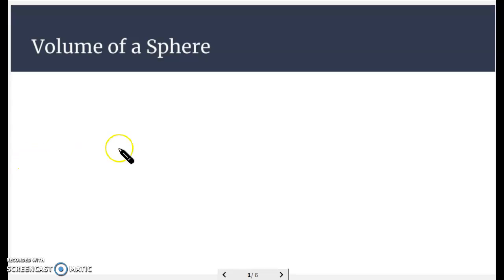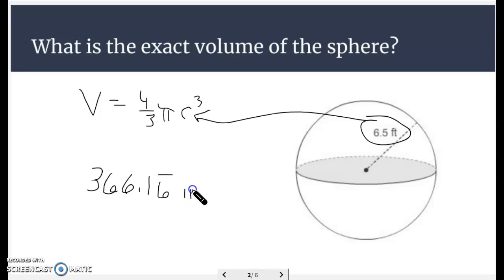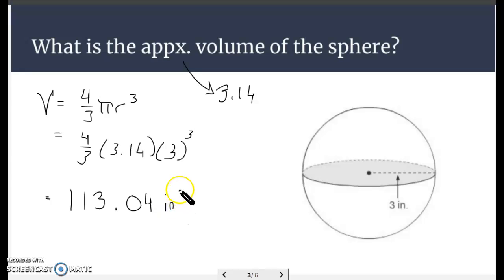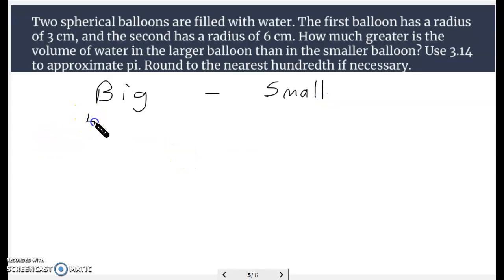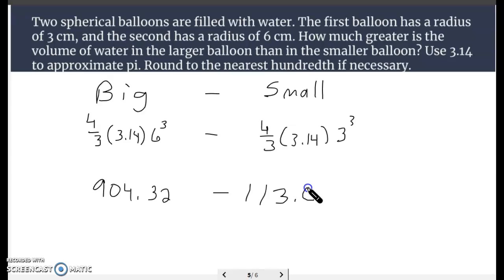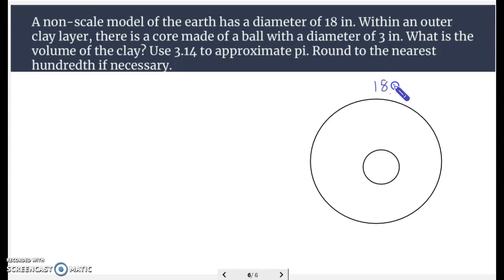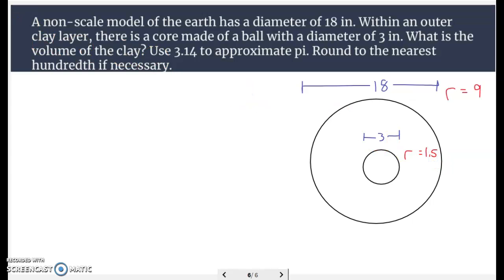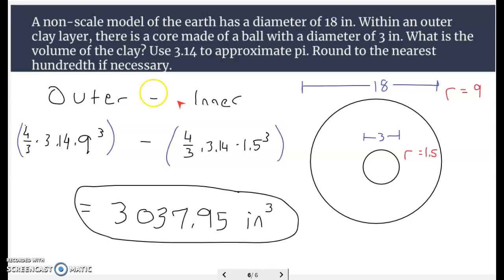Volumes of Spheres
How to find the volumes of spheres